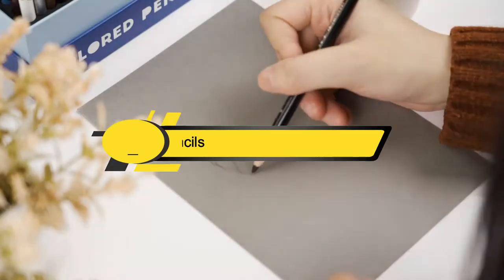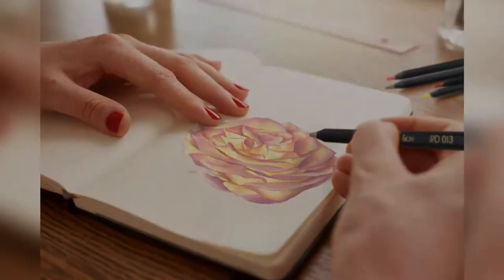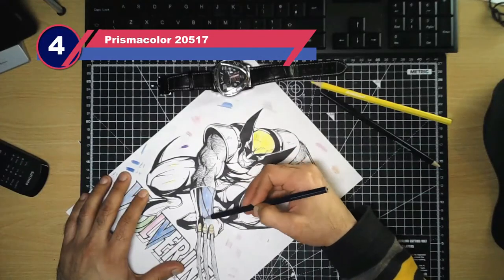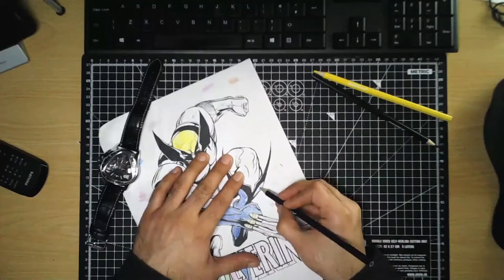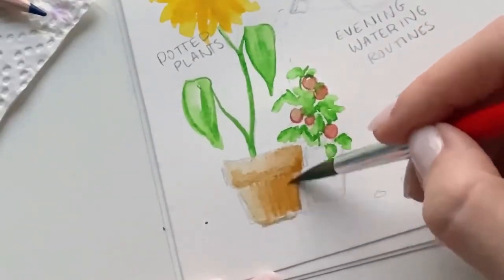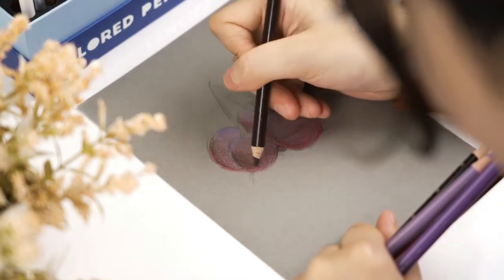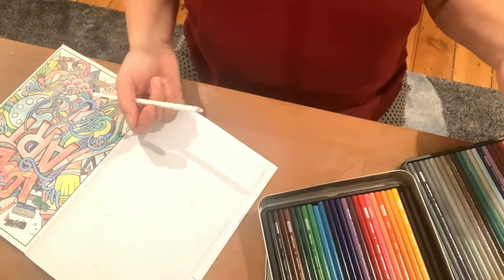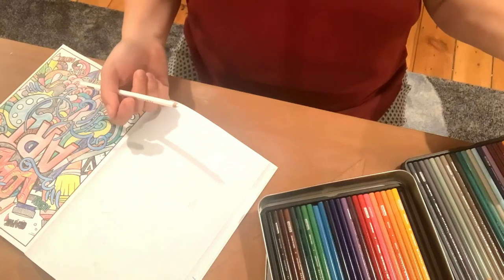Best Colored Pencils of 2024 [Updated]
Are you thinking of buying the Best Colored Pencils? Then the video will let you know what is the best quality colored pencils on the market right now.

👉 1 – Prismacolor 3599TN
👉 2 – LYRA 3711121
👉 3 – STABILO 1460-6
👉 4 – Prismacolor 20517
👉 5 – Black Widow ‎Skin DCA

Initially, they have worked with tons of traditional  best colored pencils for black paper. However, finally, they narrow down the list with the five top-notch products by considering the design, features, usability, and overall performance.

To provide you the best colored pencils amazon, our team never forgets to check the record of the manufactures. That’s how we have chosen the best neon colored pencils that you can rely on. Let’s dive into the video reviews to get your best desire products.

Slowly by Tokyo Music Walker